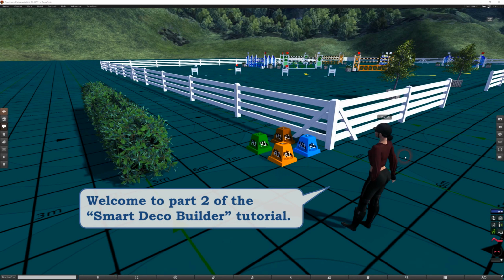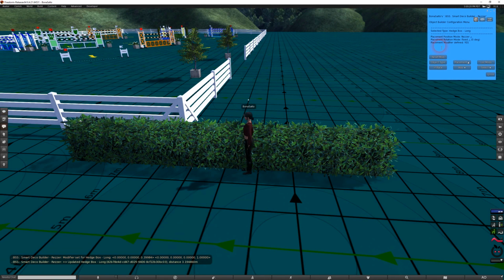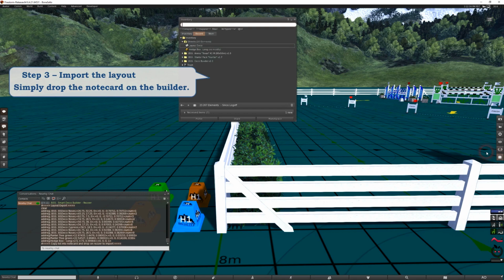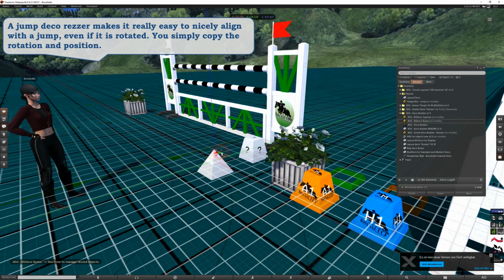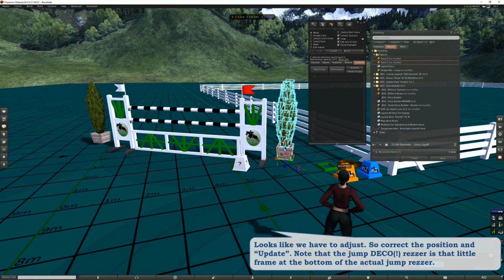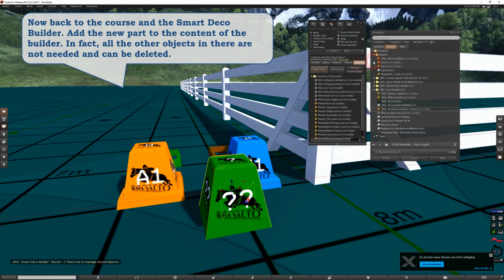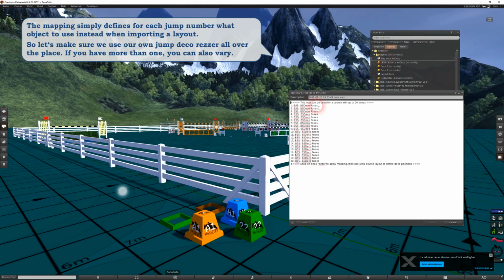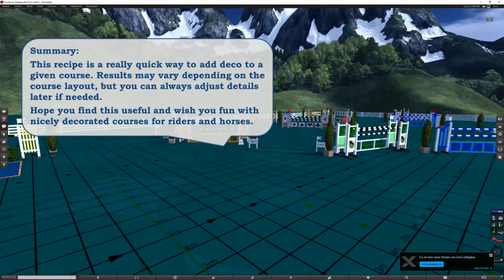08 Smart Deco Builder Part2of2 with Voice-Over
This tutorial shows how to create and manage decoration in Second Life using the Bona Salto "Smart Deco Builder". The resulting decoration layout is stored in an easy to use rezzer that also includes all the objects. This can be used and reused anytime, anywhere (with rez permissions). Either as a pretty topping for your equestrian courses or in fact for any other similar purpose: e.g. you could manage all the trees and plants of your sim with it and might have a summer and a winter version. The export/import feature, shown in part 2, would also allow you to easily define certain objects and their positions as text without the need to manual place each and every object.

Part 2:
[0:05] - Add own objects
[1:24] - Define placement modifiers
[2:34] - Export / Import layouts
[4:13] - Recipe: Quick deco for a course

An illustrated description and more details can be found in the online manual linked below.